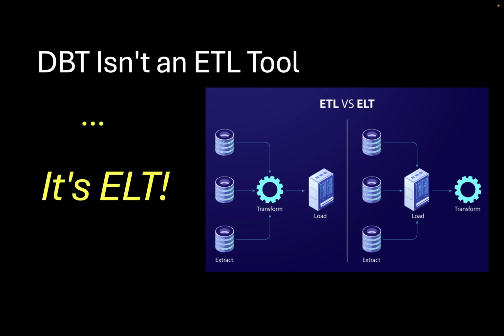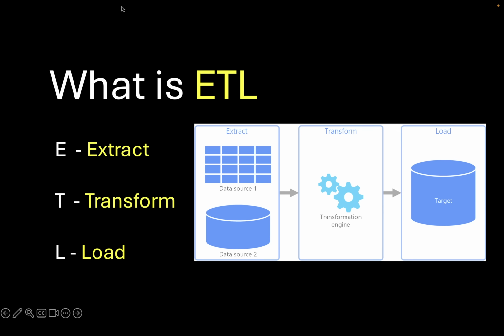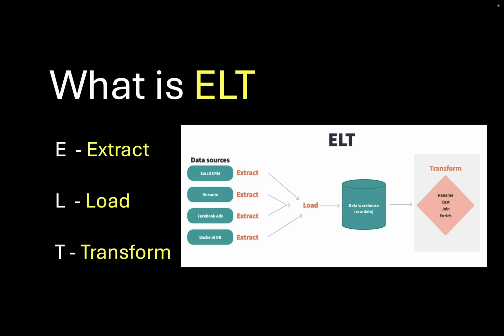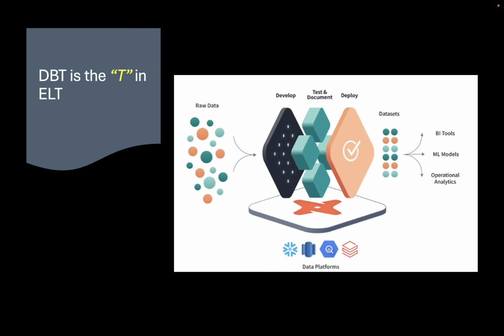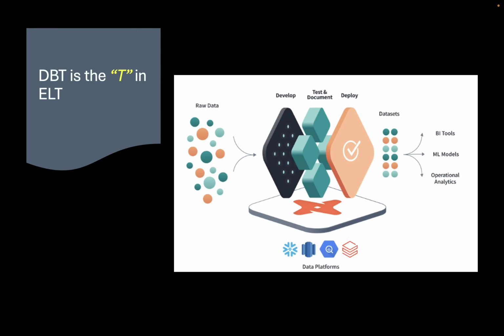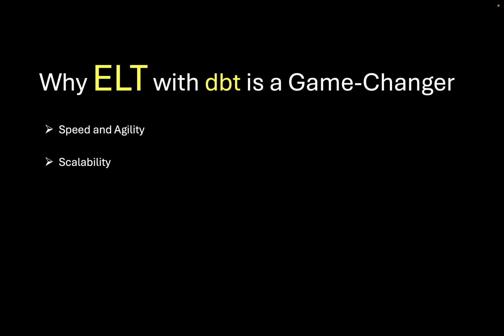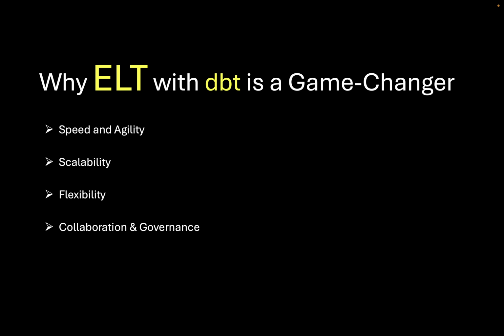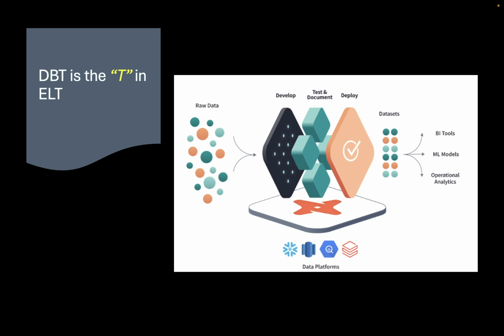dbt (Data Build Tool) is ELT...Not ETL Tool! | Why dbt Transforms Data Inside the Warehouse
Did you know that dbt (Data Build Tool) isn’t an ETL tool? It’s an ELT tool!

In this video, we’ll explain why modern data teams use dbt (Data Build Tool) for transformations inside the data warehouse, and how that makes it different from traditional ETL tools.

What You’ll Learn:
- ETL vs ELT: Key differences
- Why dbt only focuses on the T (Transform) step
- How dbt works with tools like BigQuery, Snowflake, and Redshift
- Why dbt has become a cornerstone of the Modern Data Stack

If you’re a data engineer, analytics engineer, or data analyst, this will clear up the confusion around dbt and help you understand how to use it effectively

Topics Covered:
- ETL vs ELT
- Where dbt fits in the modern data stack
- How dbt transformations work in SQL